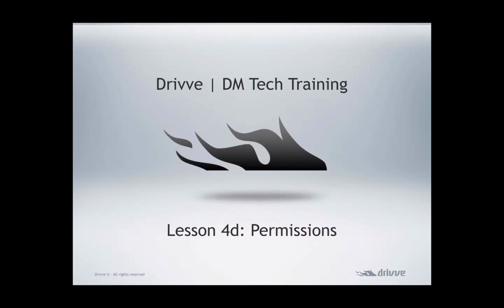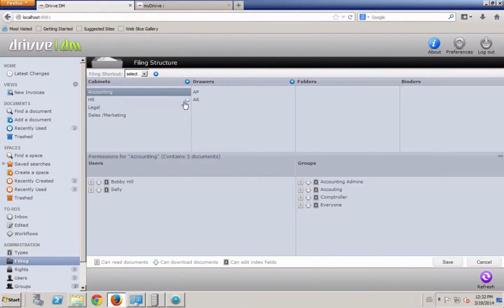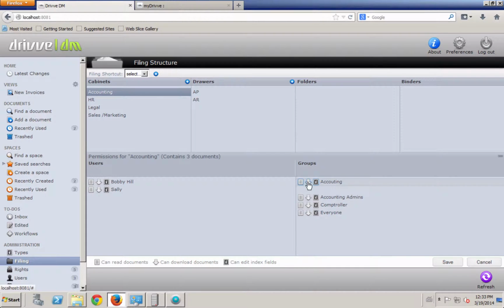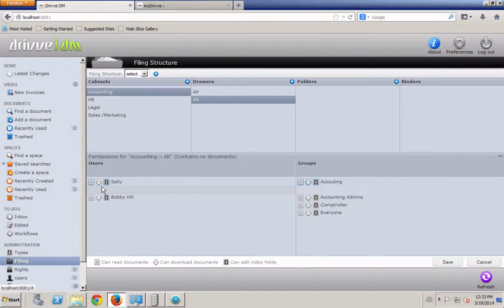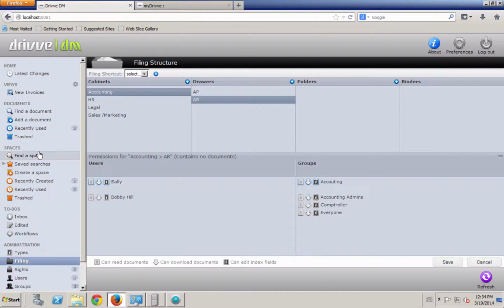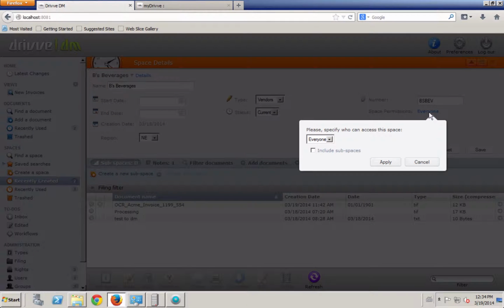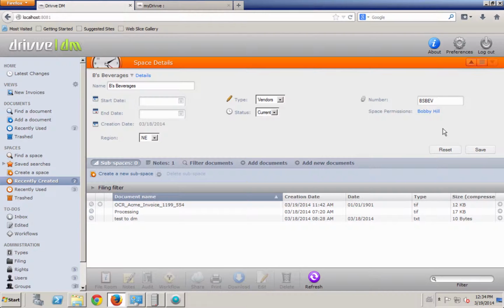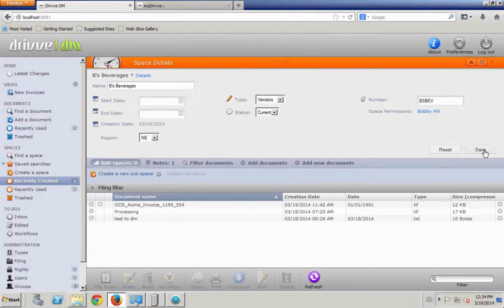Drivve | DM Technical Training - Lesson 4d - Permissions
Filing Structure Permissions
Space Permissions